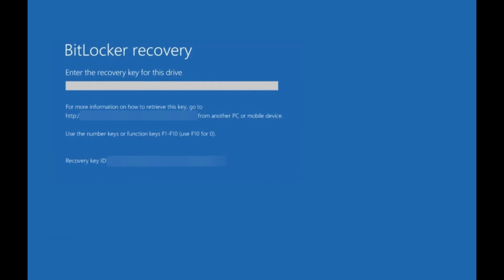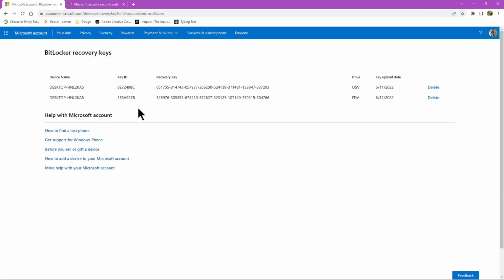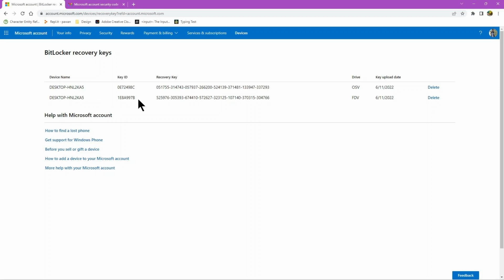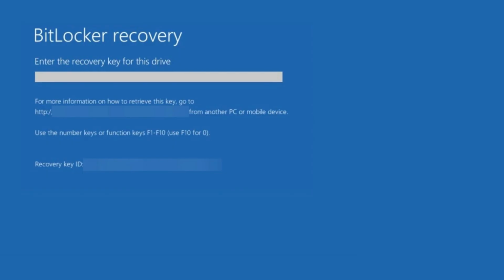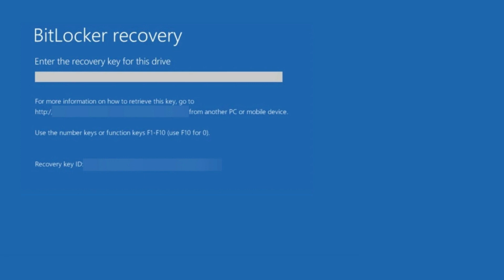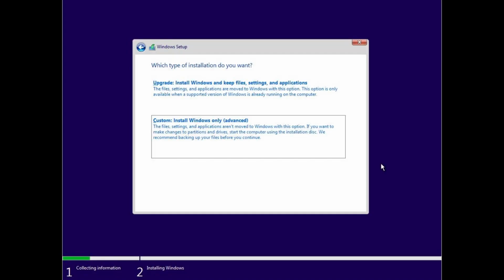Bitlocker Recovery in Windows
Windows Bitlocker Recovery
If you are ever stuck in this situation, just follow these steps and you shall have no problem at all.